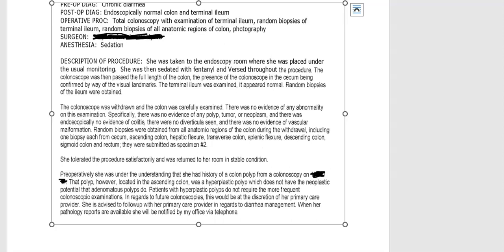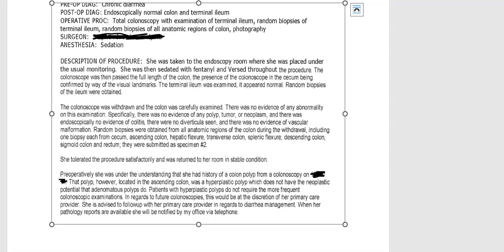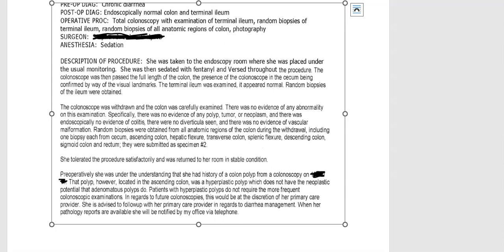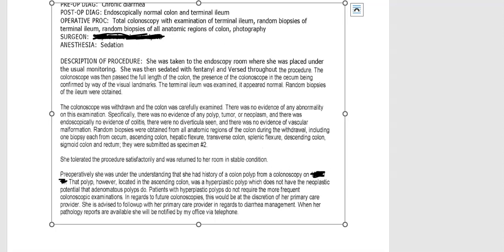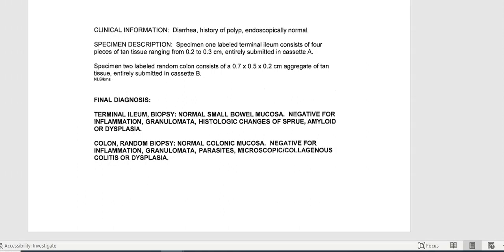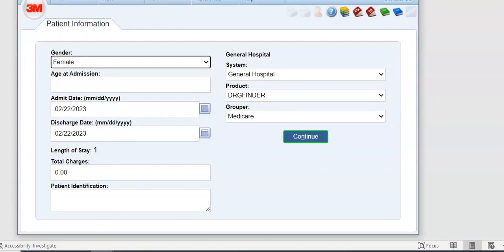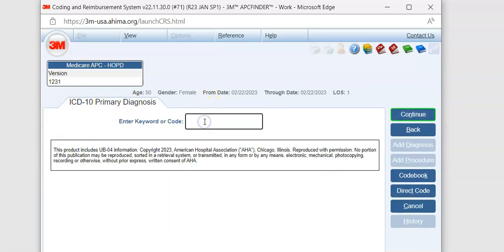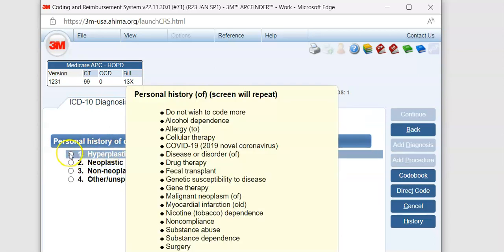How to code a colonoscopy Same Day Surgery Case using 3M and generate APC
In this video I demonstrate how to code a real same day surgery colonoscopy operative report using ICD-10-CM and CPT in 3M. I also show how to calculate the APC